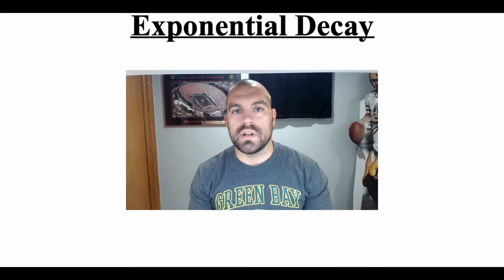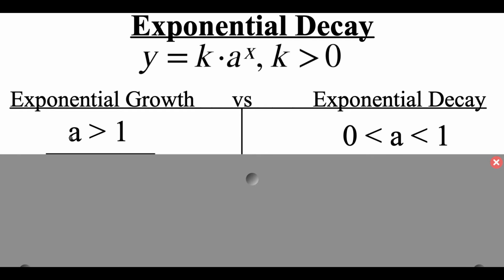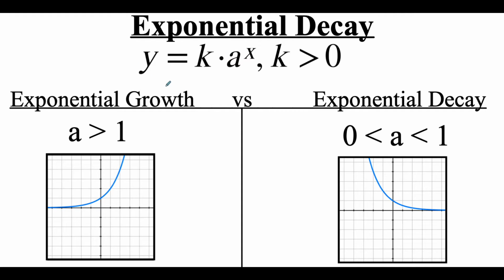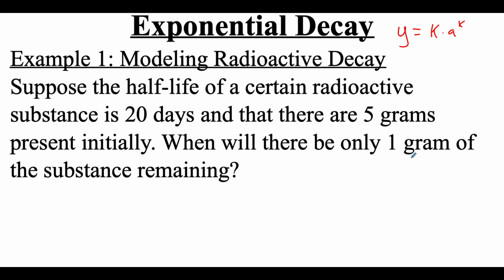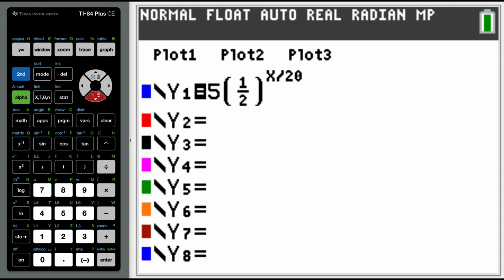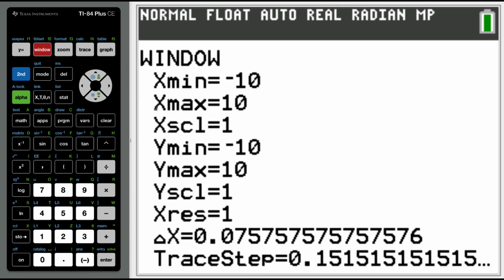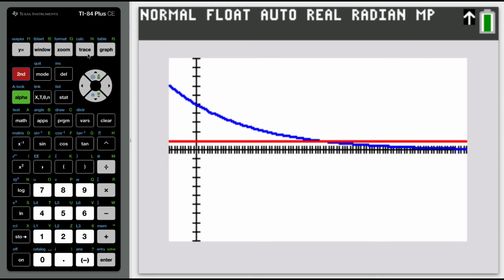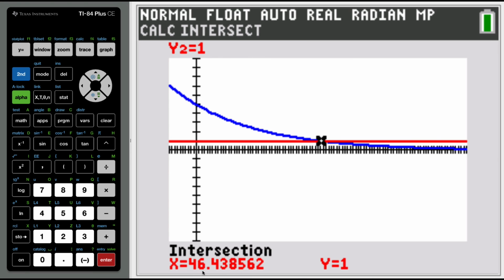1.3.2 Exponential Decay